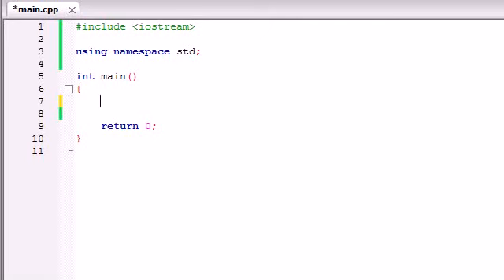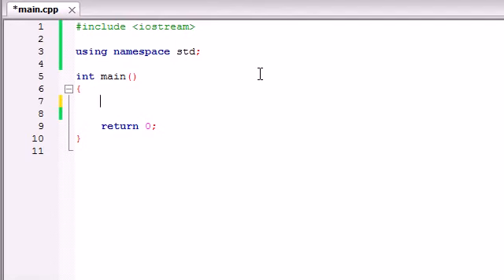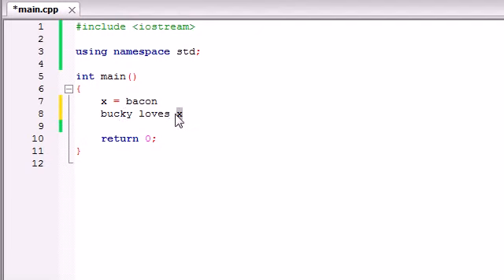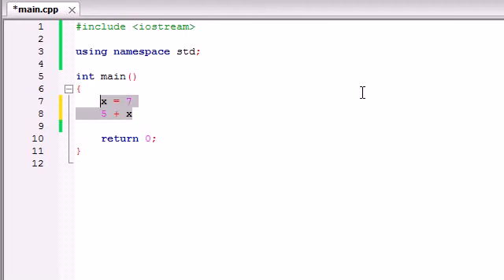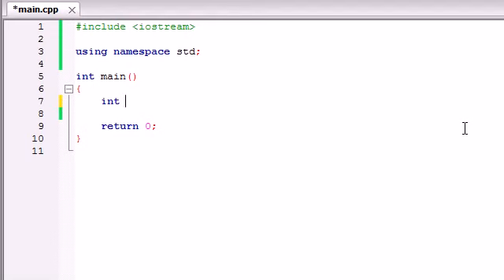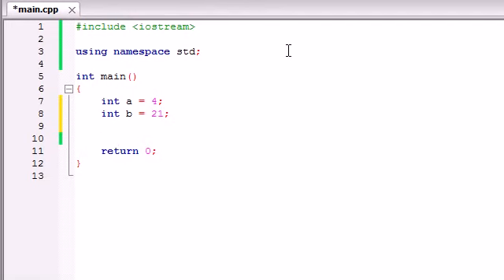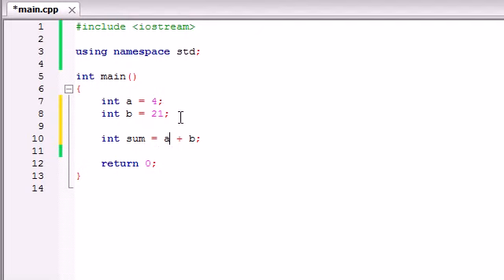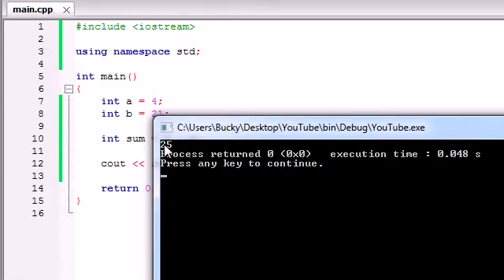C++ Programming Tutorials Variables